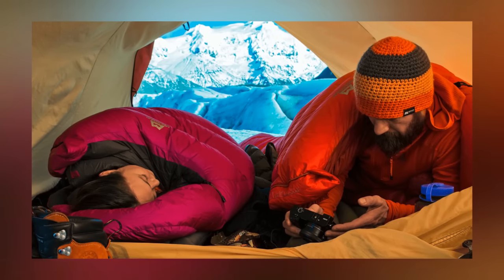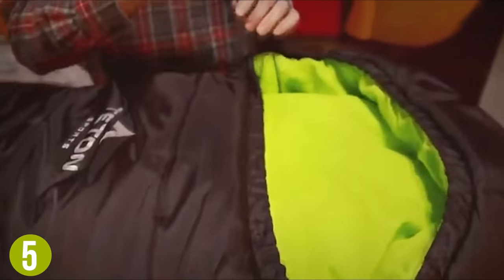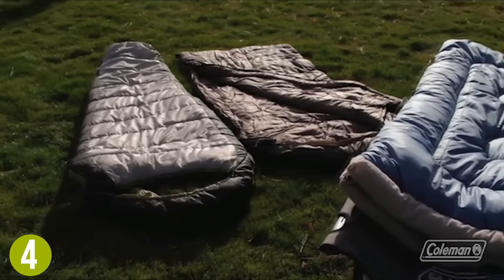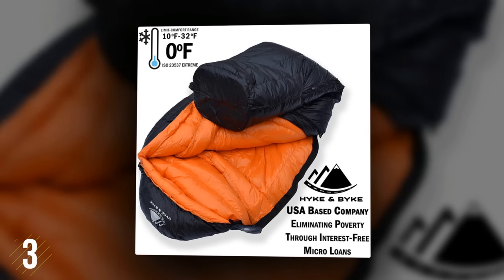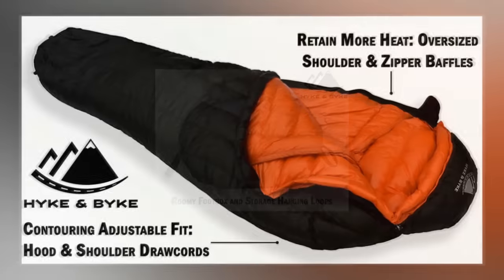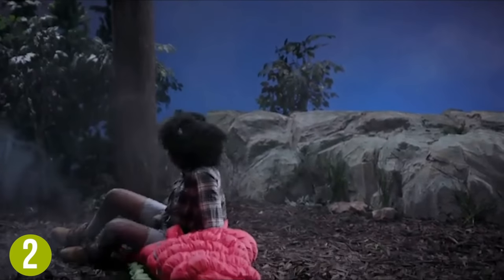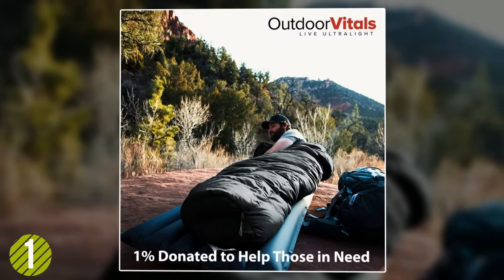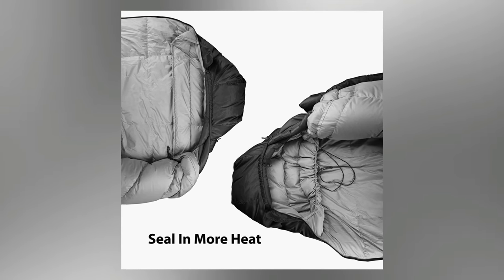Best Cold Weather Sleeping Bag | Top 5 Warmest Sleeping Bags for Cold Weather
Looking for the best cold weather sleeping bag for your next adventure?
Links to the bags in this video: 👇

1. Outdoor Vitals Summit 0°F 20° 30°F Down Sleeping Bag

2. Klymit KSB 0° 4-Season Mummy Style Down Sleeping Bag

3. Hyke & Byke Eolus 0 Degree F 800 Fill Power Hydrophobic Goose Down Sleeping Bag

4. Coleman 0°F Mummy Sleeping Bag

5. TETON Sports LEEF Lightweight Mummy Sleeping Bag

If you want to be safe and comfortable outdoors in extreme weather, you need the proper gear. That starts with selecting the right sleeping bag to fit your needs. We considered quality, features, and value when narrowing down the best choices possible. Here is our top 5 best cold weather sleeping bags.

Shopping for the warmest sleeping bag can be confusing, which is why we are only interested in the most relevant gear available for your needs. Any one of these quality bags would be an excellent choice for warm and comfortable nights outdoors

Head over to the links above for more detailed info on each of these bags. And remember to leave a comment to let us know your opinion!